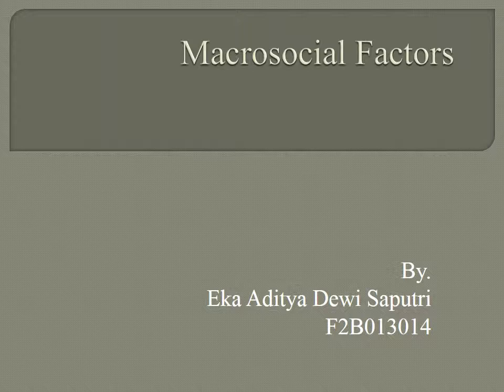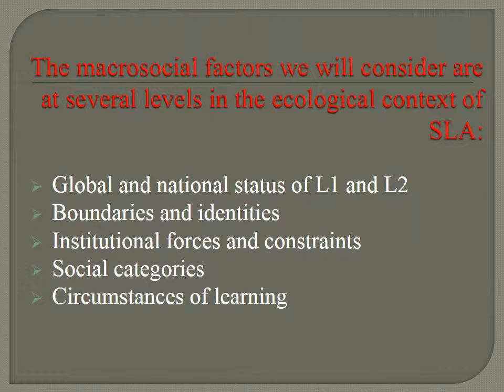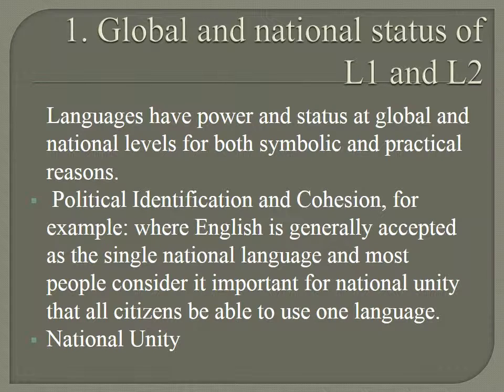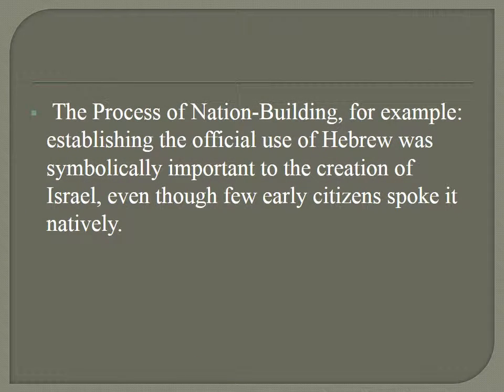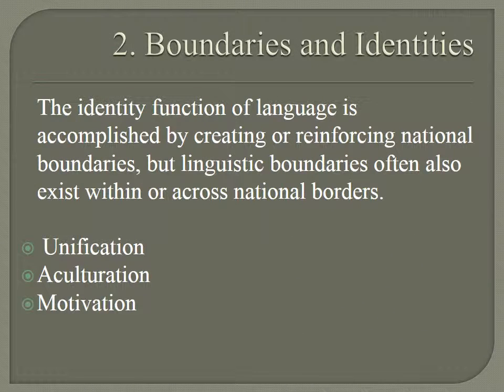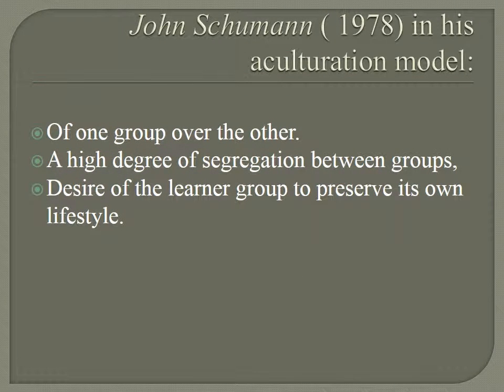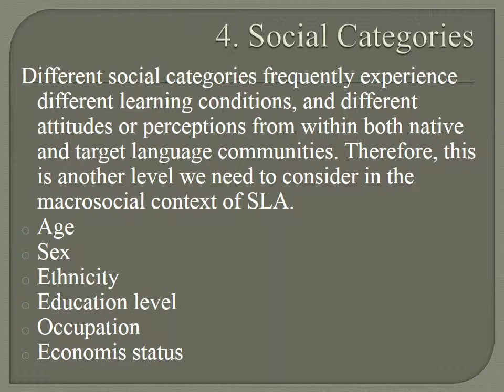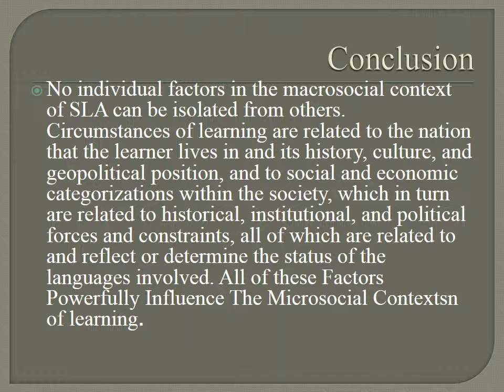Macrosocial Factors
Subject: Interactive Multimedia on Language Learning
English Department 2013 Universitas Muhammadiyah Semarang
By. Eka Aditya Dewi Saputri (F2B013014)